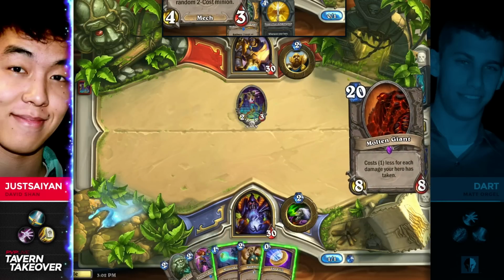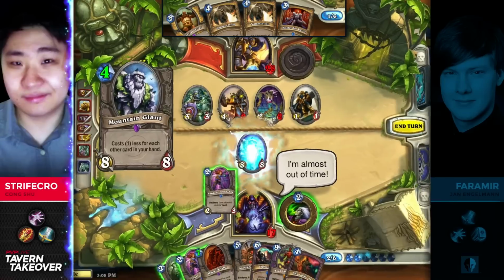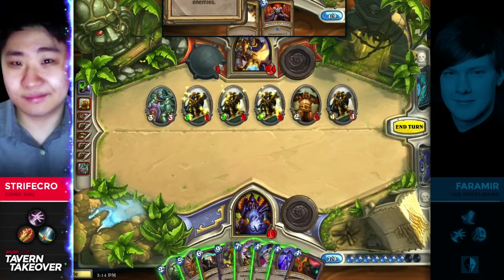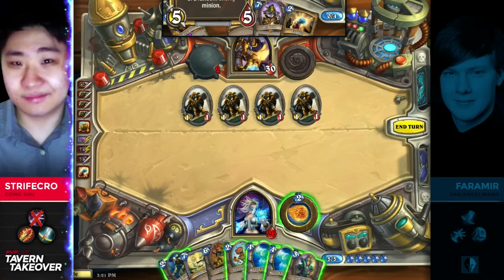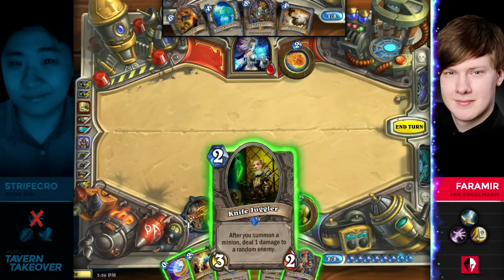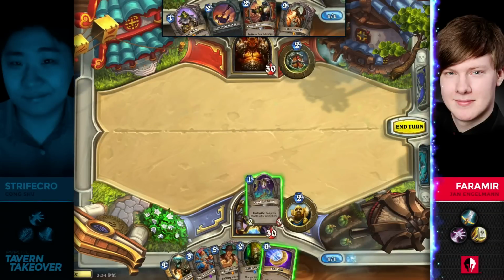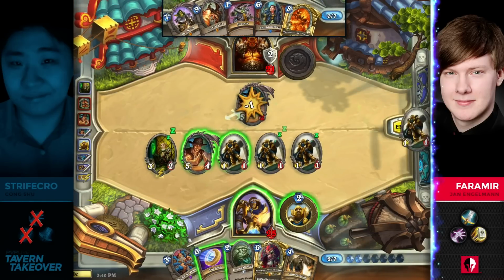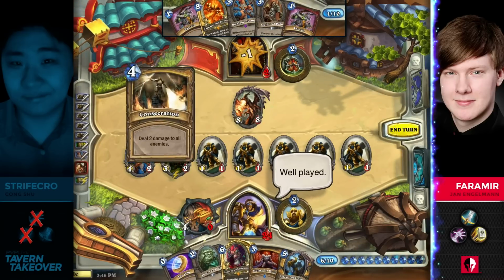Tavern Takeover III: Faramir vs StrifeCro (20.12.2014)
Tavern Takeover III - Round of 8
Faramir vs StrifeCro